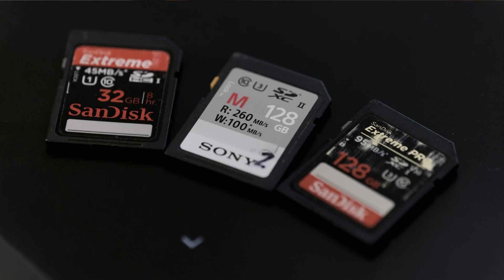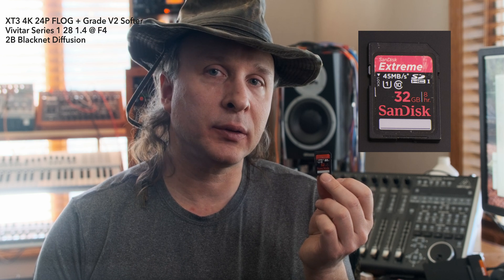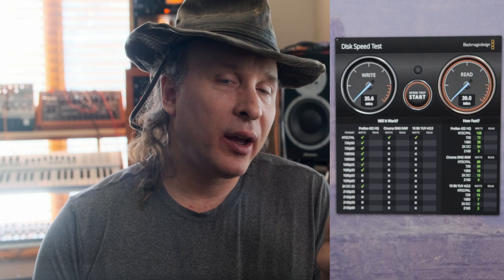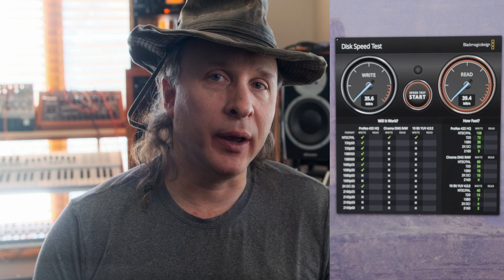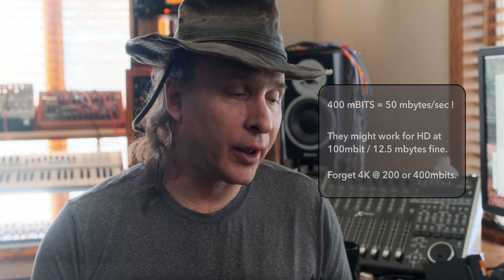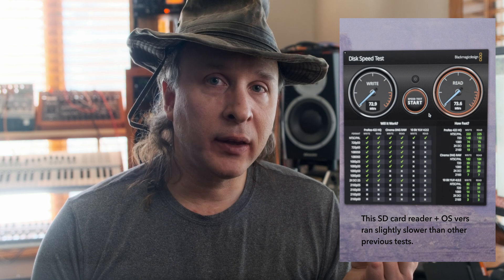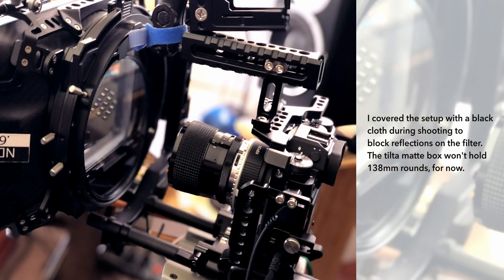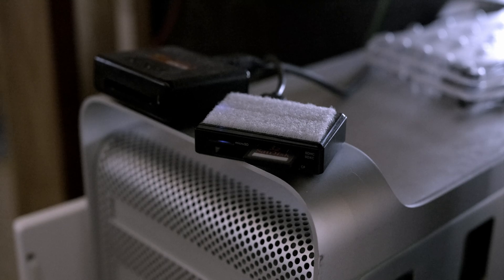Which SD Card Should I Use With My FujiFilm XT3 ? Reccomendations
Here is some real world experiencce on using several different grades of SD cards and which ones will work for reliable 4K video recording. Here is a look at a 50mB/sec Sandisk, 95mB/sec Sandisk and a Sony M rated for 100mB/sec

Newer SanDisk Extreme Pro 128GB SDXC

Transend 128 GB High Speed 10 UHS-3 Flash Memory Card 95/60 MB/s

Sony M 128gb